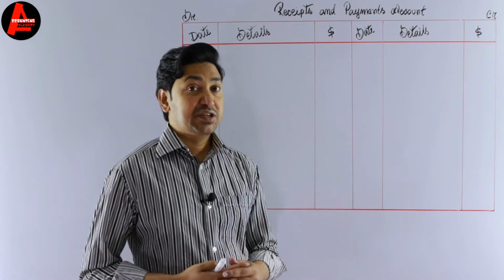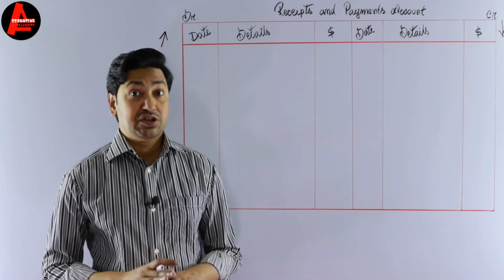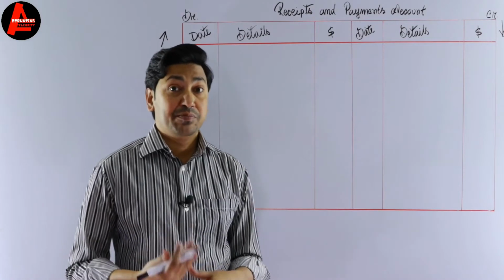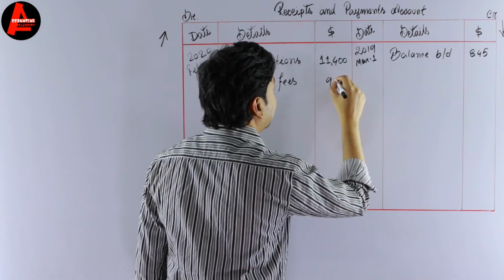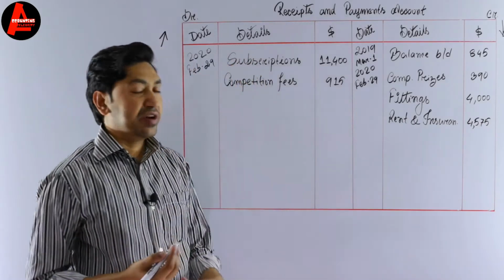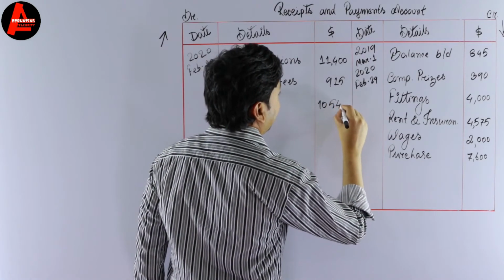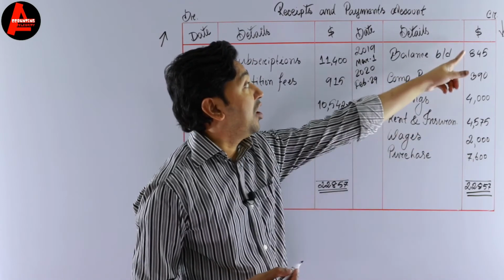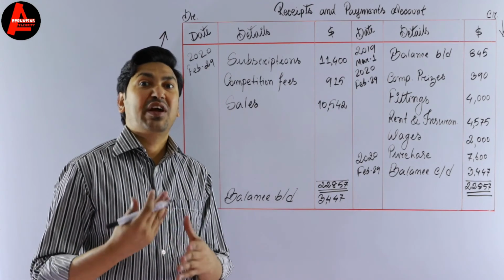How to do RECEIPT and PAYMENT Account for Nonprofit Organizations? Accounts for Clubs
Today I'll teach you how to do receipt and payment account for nonprofit organizations? In this video, preparation of Receipts & Payments account is explained in the  simplest form. This is a free lesson of accounting for non profit organization in which I provided an example of difficult question for those students who want to attempt that particular question for the preparation of exam.

►SOCIAL:
TIMESTAMPS--
00:00 Intro
00:28 What's receipt and payment a/c
01:32 Question description
03:15 Example solution
07:59 How to balance